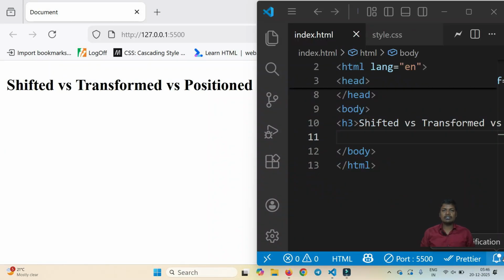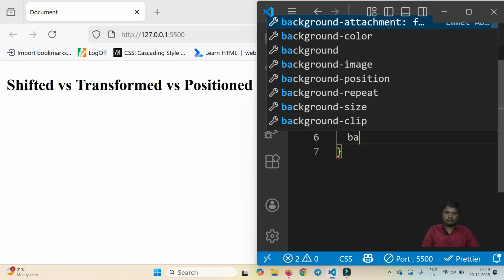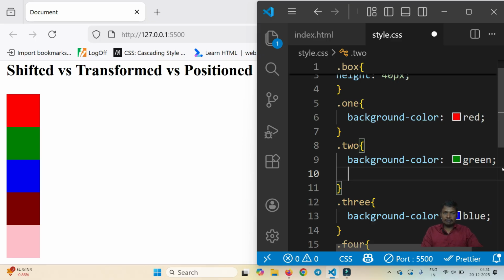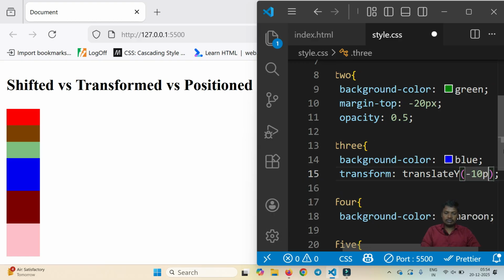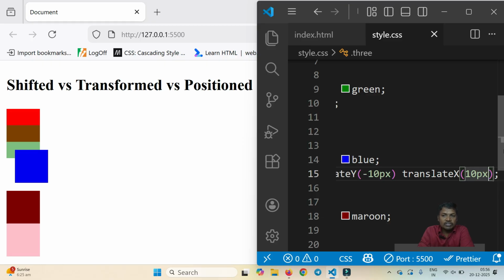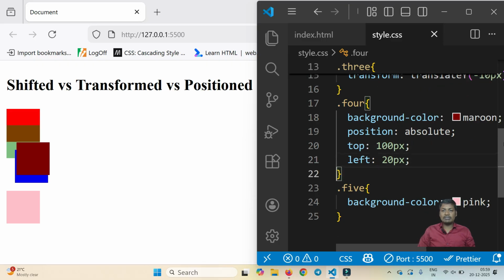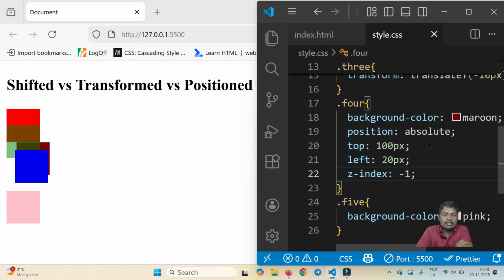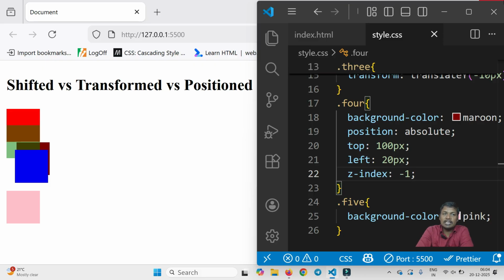Shifted vs Transformed vs Posiitioned Elements with respective to overlapping web development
This video will explain you to differentiate the Shifted Element and Transformed Elements and Position Elements with respective to Overlapping.. Learning in different way is good to understand and never forgettable at all. HTML CSS Javascript is used to code Front
End in Web development. Web development is growing rapidly technology and these language is very important for software developers